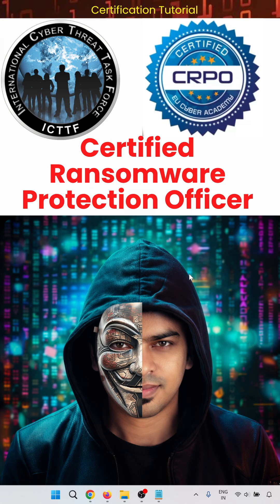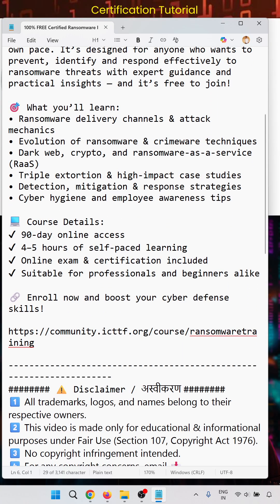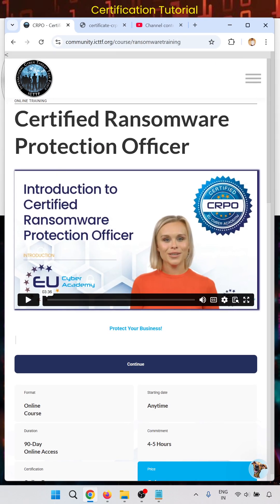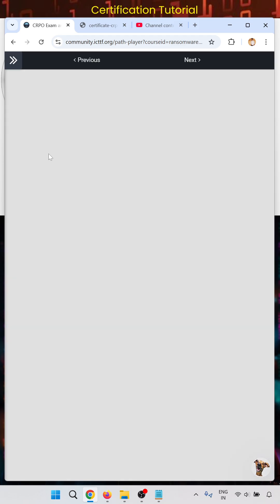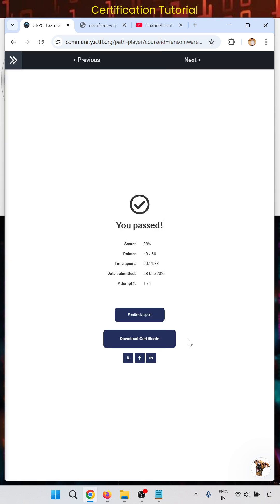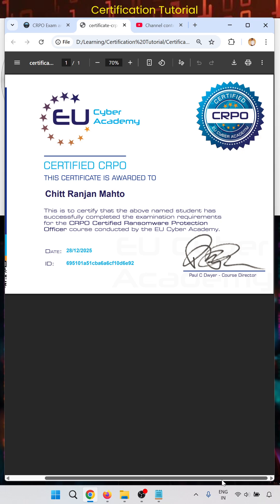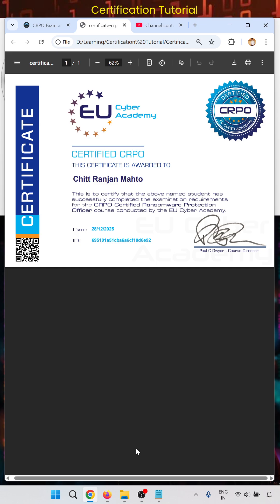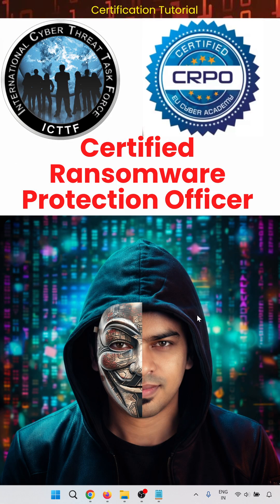100% FREE Certified Ransomware Protection Officer (CRPO)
Secure your business against ransomware attacks with the Certified Ransomware Protection Officer (CRPO) training from ICTTF! This online course teaches you how ransomware works, how attackers deliver it, real world case studies, detection & response strategies, employee awareness, cyber hygiene, and mitigation resources — all at your own pace. It’s designed for anyone who wants to prevent, identify and respond effectively to ransomware threats with expert guidance and practical insights — and it’s free to join!

🎯 What you’ll learn:
• Ransomware delivery channels & attack mechanics
• Evolution of ransomware & crimeware techniques
• Dark web, crypto, and ransomware-as-a-service (RaaS)
• Triple extortion & high-impact case studies
• Detection, mitigation & response strategies
• Cyber hygiene and employee awareness tips

💻 Course Details:
✔ 90-day online access
✔ 4–5 hours of self-paced learning
✔ Online exam & certification included
✔ Suitable for professionals and beginners alike

📘 Note: Follow the process exactly as shown in the video.

✨ Share this tutorial with your friends & colleagues!
💬 Drop your questions in the YouTube comments — I’ll reply personally.

Thanks & Regards,
💫 Chitt Ranjan Mahto — “CHIRAG” 💫